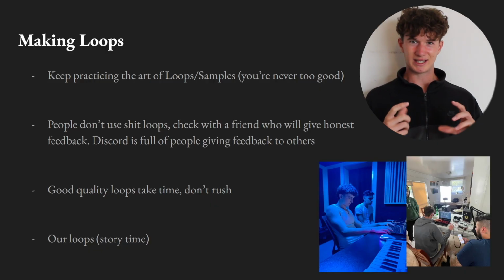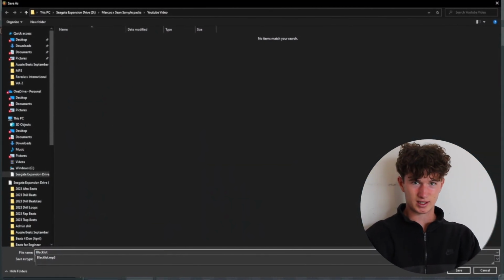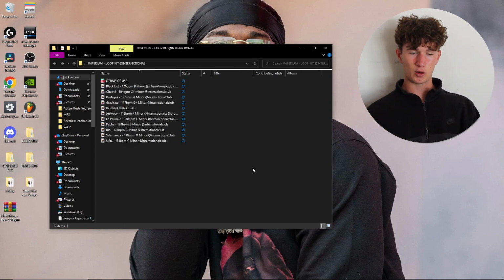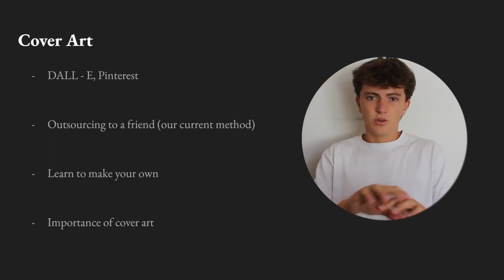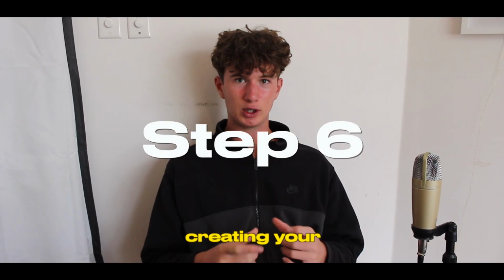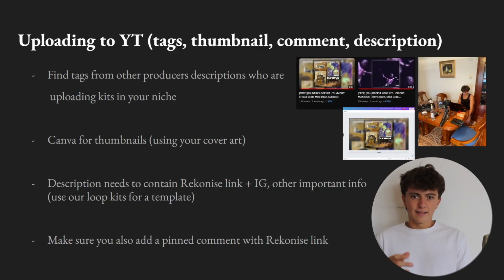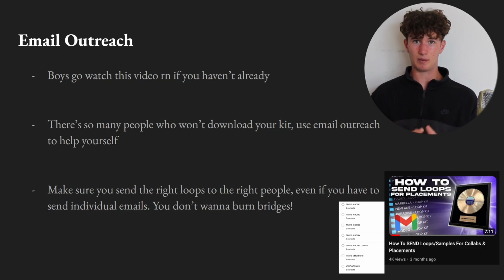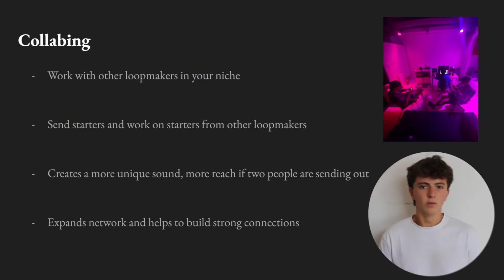How To Make and Release A SUCCESSFUL Loop Kit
Sample Breakdowns: @internxtionaluncut

00:00 Intro
00:23 Making Loops
01:59 Arranging, Exporting
04:24 Quantity, Terms, Zip
06:02 Cover Art!!
07:23 Payhip, Rekoknise Pages
10:14 Creating Loop Kit Video
11:30 Uploading To Youtube
12:41 Promoting On Instagram
13:22 Email Outreach
14:20 Discrod Outreach
14:44 Creating Starters
15:39 Collabing
16:23 Consistency
17:25 Outro!